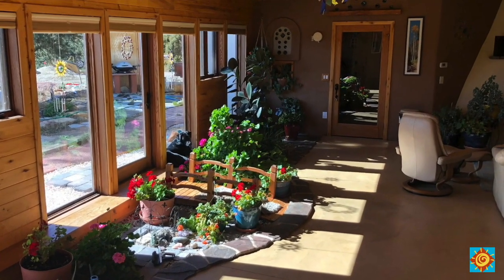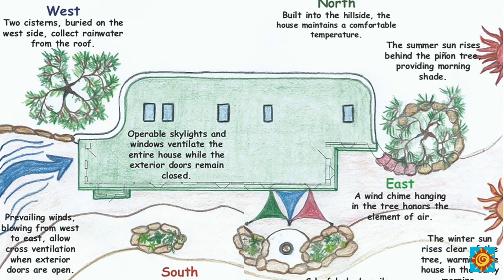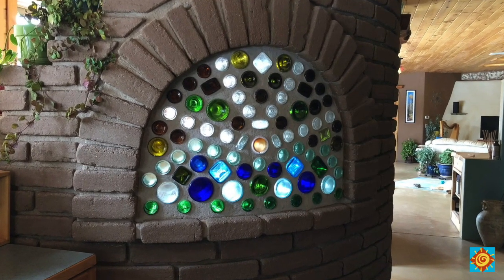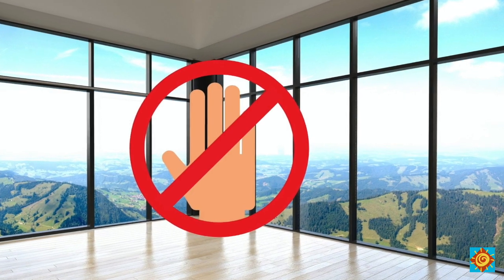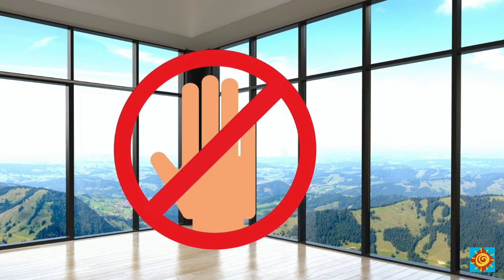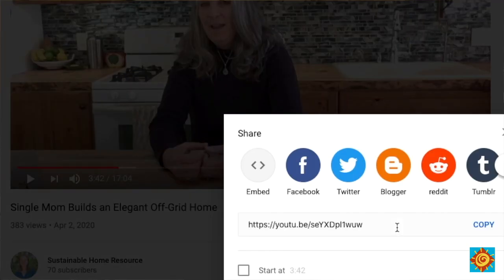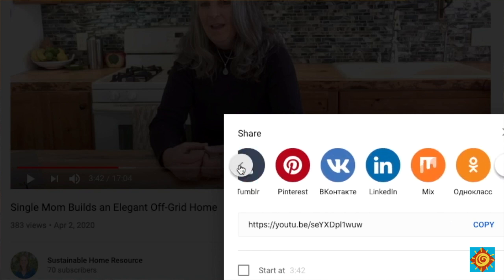[Part 3] Heating and Cooling for Free Using Insulation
Grab your free guides to Sustainable Homes at these links!

If your goal is to reduce your reliance on fossil fuels, and lower or even eliminate your heating and cooling bills, then planning your heating and cooling system is your very first design decision.

Controlling how the sun’s heat interacts with your house, storing heat in the structure of the house using thermal mass, and retaining the heat using insulation are the three essential components in a passive solar home. And these three components must be considered as you design your home because it is the structure of the home, how it interacts with the building site, and the materials it is constructed out that is the heating and cooling system.

In this video, I’m going to focus on insulation, the third component of what I call the Solar Design Trinity. I’ll show you how it works along with thermal mass, and solar gain to heat and cool your home for free.

Just a Few of the Latest Insulation Options

💻 Search these insulation types to see what’s available in your area

 Hemp Insulation
 Demin Insulation
 Wool Insulation
 Rock Wool
 Clay Slip
 Soy Spray-in foam

 Hemp Crete
 Air Crete
 Strawbale

More stuff to help you build a sustainable home of your dreams:

📘 BOOK Twisted Oak: A Journey to Create a Self-Sustaining Life and Home by Kristina Munroe PE

Bio
I’m Kristina Munroe.  I’m a structural engineer, author, and consultant. My passion is guiding you step-by-step through designing and building a sustainable home you’ll love without the typical frustration, overwhelm, and costly mistakes.

In 2010 I moved my two young sons back to my hometown of Durango, Colorado to build an off-grid home and to start a new life. Along with a talented carpenter, and a couple of helpers, we built a small solar-powered home we lovingly named Twisted Oak. This magical home is not only beautiful, whimsical, and fun, but it heats and cools itself, generates its power, collects and heats its household water, and manages its waste in an environmentally responsible way.

I believe we can all live more abundant lives by lessening our impact on this precious planet and living more connected to cycles of nature. This is not about living in lack, but rather embracing the abundance we have by consuming and throwing away less.

I raised my two young sons in Twisted Oak. And in all those years, I've never regretted creating a small, simple, and affordable home without needing a lot of electrical devices that would have driven up the cost of our solar PV system.

We love living closer to nature and reducing (not eliminating) electrical devices or modern conveniences.

I carefully and consciously designed our home so that we do not rely on electricity for our comfort or safety. If we lose power, it's only a minor inconvenience.